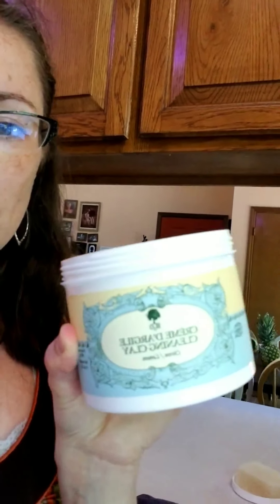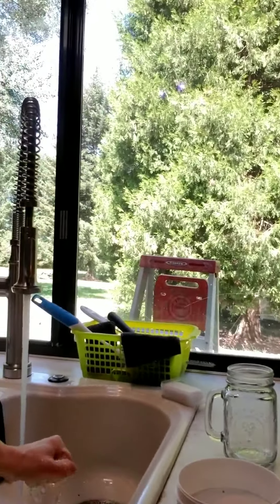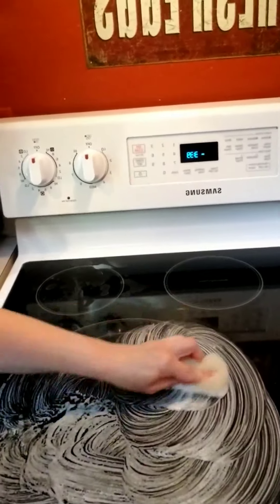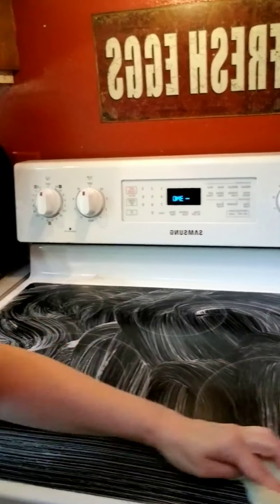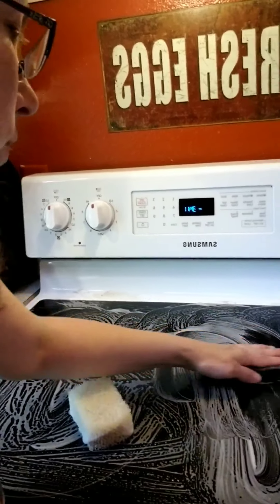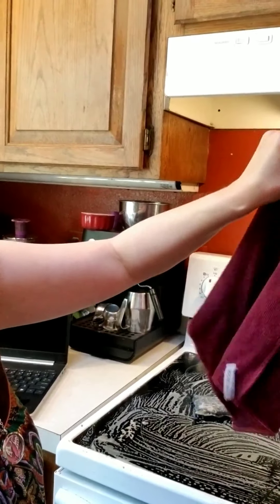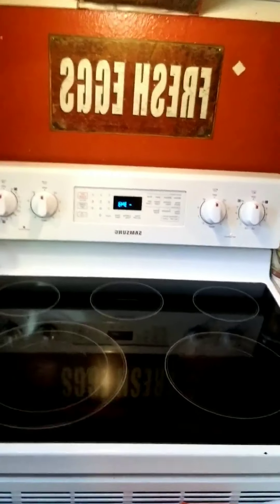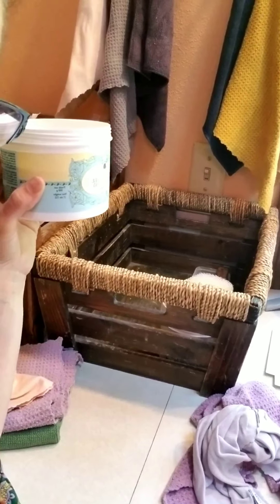Heavy Duty Chiff, Cleaning Clay, and Scouring Sponge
This is a dynamite trio that I use on my really tough to clean hard surfaces.  The cleaning clay is one of our number one, best selling products, and for good reason.  This little jar will replace the bulk of your household cleaners, and it will last you a long time!